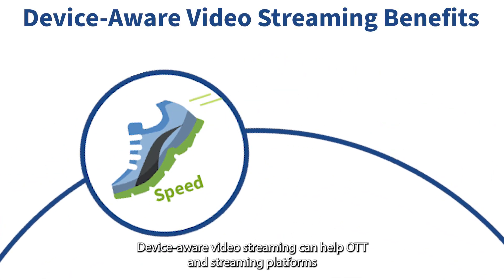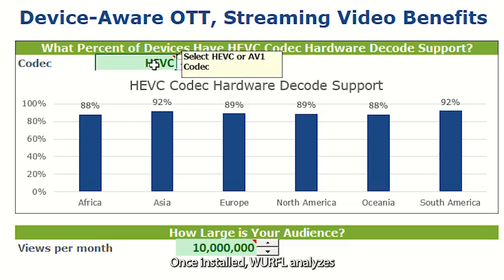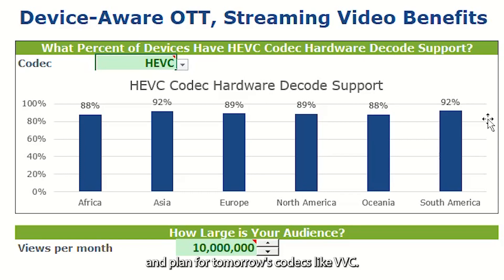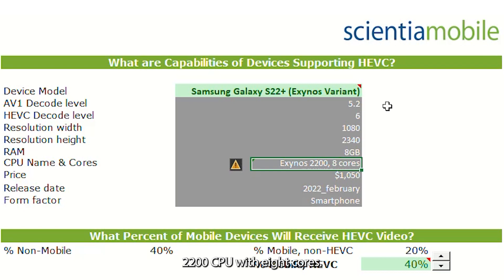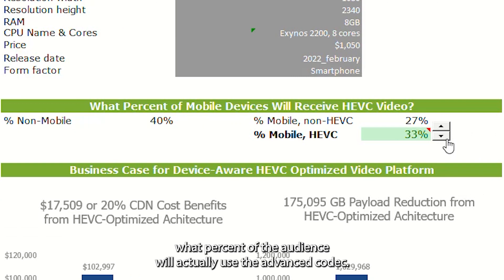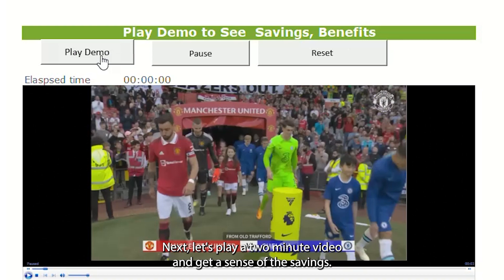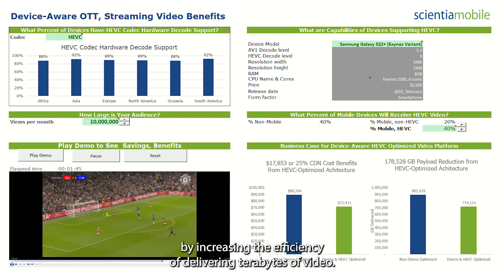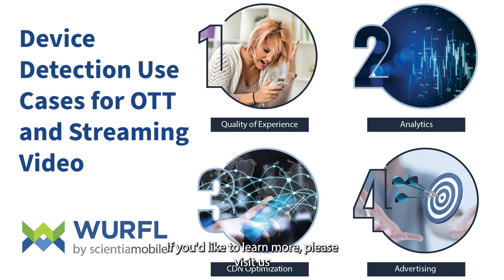Device-Aware OTT Video Benefits and ROI Demonstration Model, HEVC, AV1, VVC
ScientiaMobile's WURFL device detection solution provides additional information that can help over-the-top (OTT) and streaming video platforms improve the customer experience, make better use of their codec investments, and reduce deliver costs.
In this demonstration, we show a dashboard that analyzes the hardware-level support for new advanced codecs like HEVC, AV1, or VVC.   You can see what percent of your audience is ready for new codecs, broken down by geography.
Next, you can see the details about individual devices.  This includes critical smartphone or connected TV info about HEVC, AV1 support, screen resolution, CPU cores, RAM, price of smartphone, and release date.
We can calculate the savings relative to H.264 video.